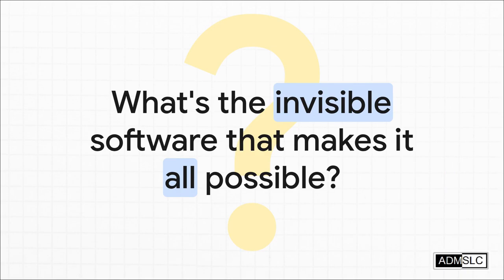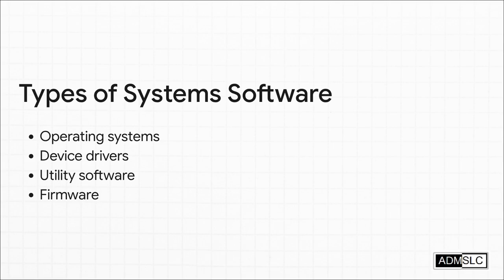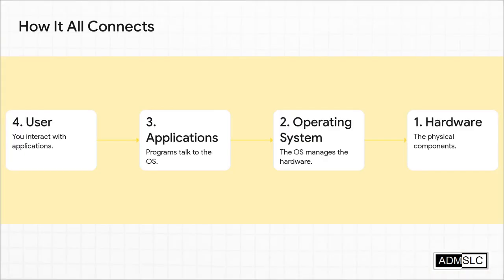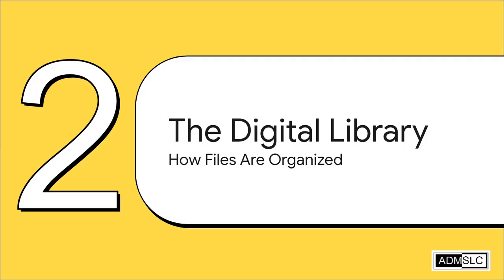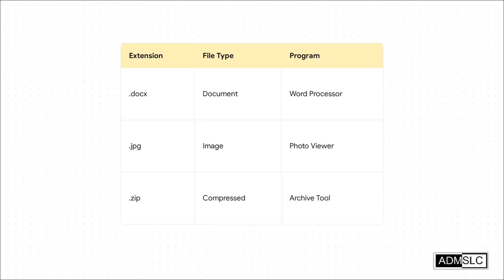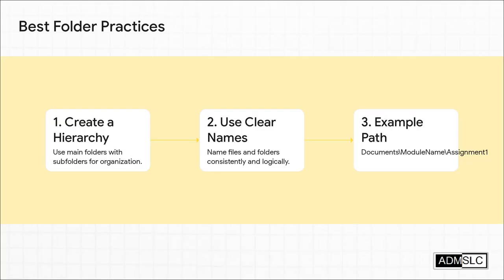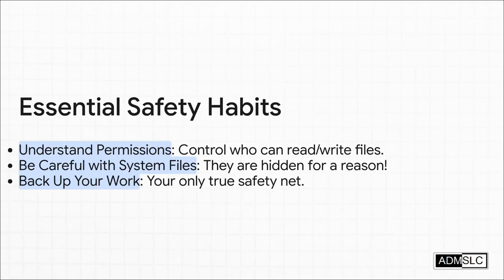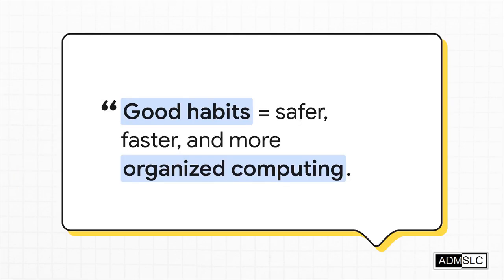Atheer Week02 S02 P02 Systems Software and File Management